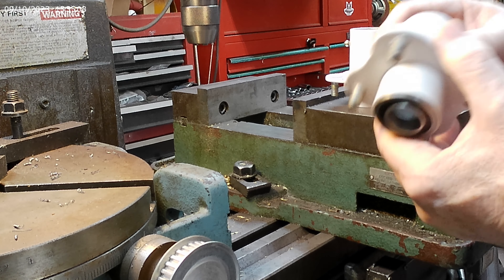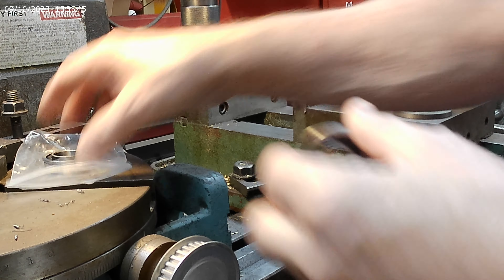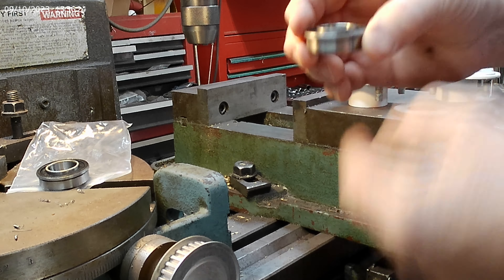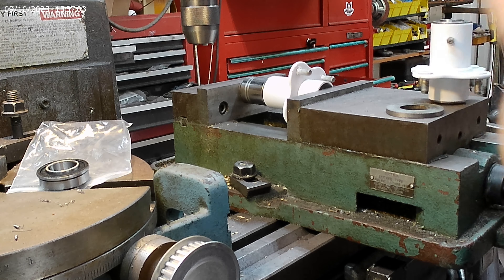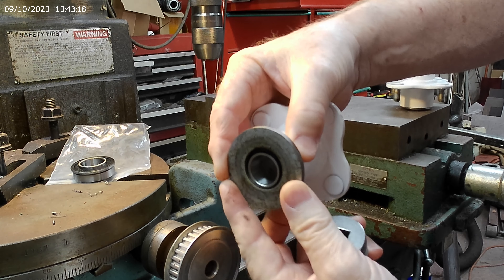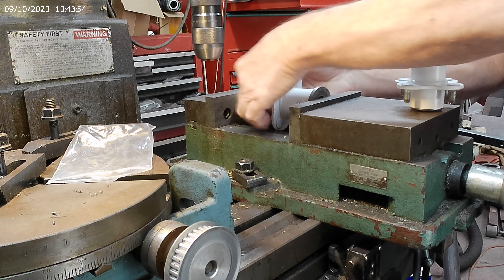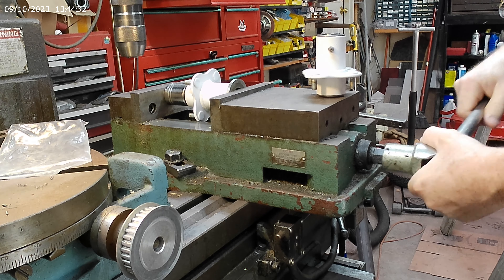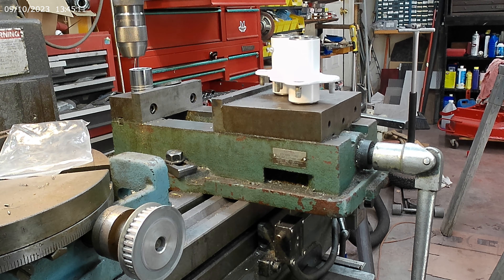1980 Something Snapper Mower Project Part 10 Front Wheel Bearing Installation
Short video of installing front wheel hub bearings.